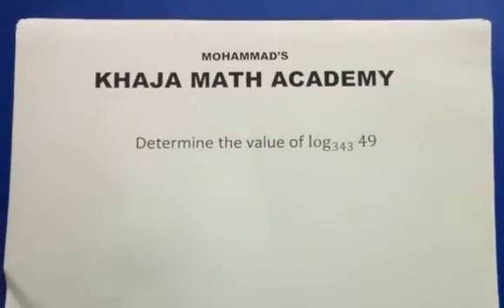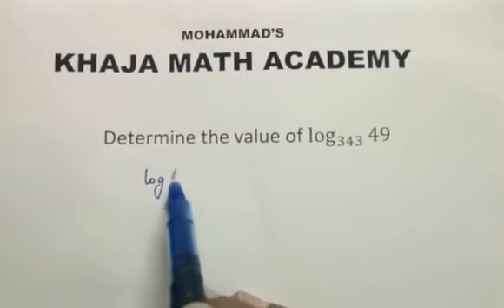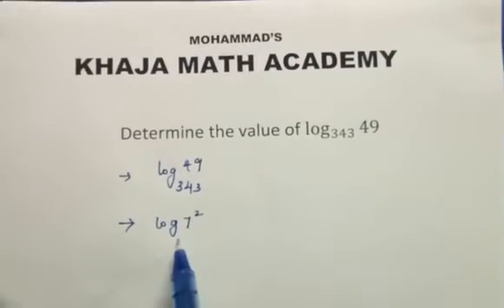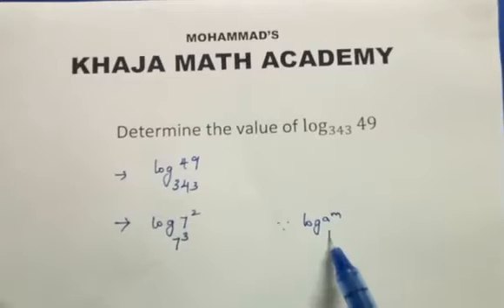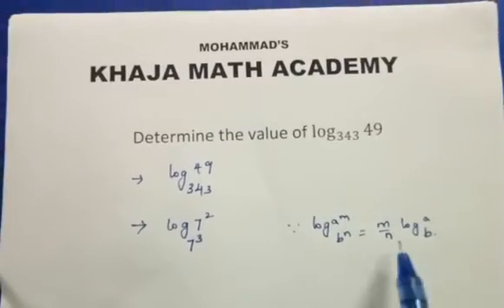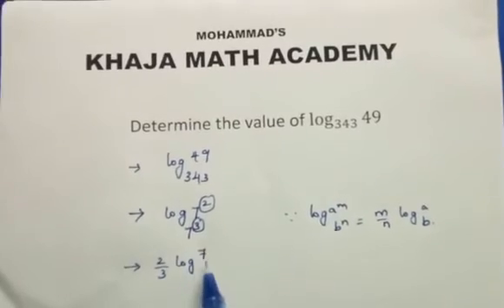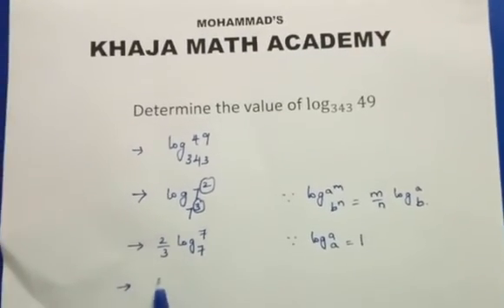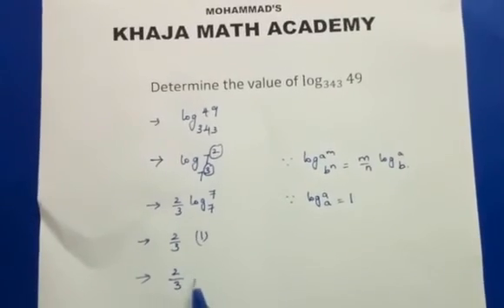Determine the value of log49 to the base 343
CLASS-10
MATHEMATICS
LOGARITHMS